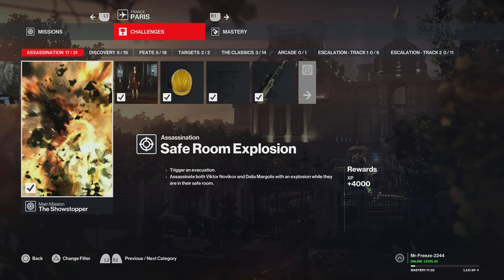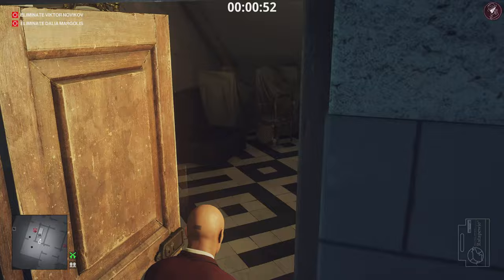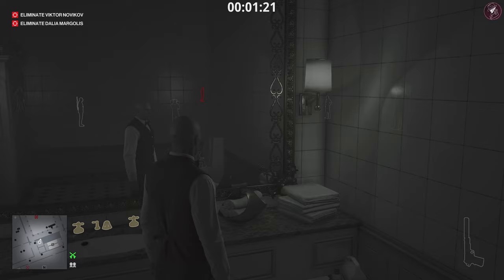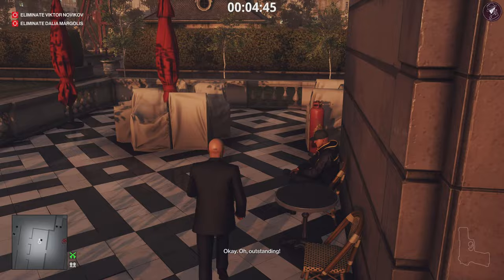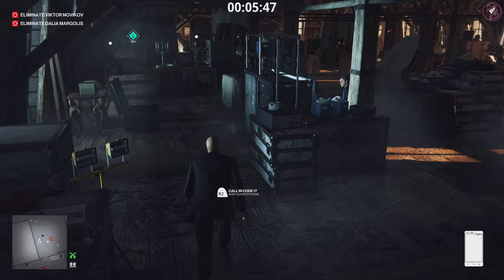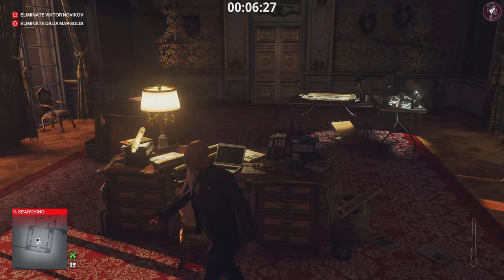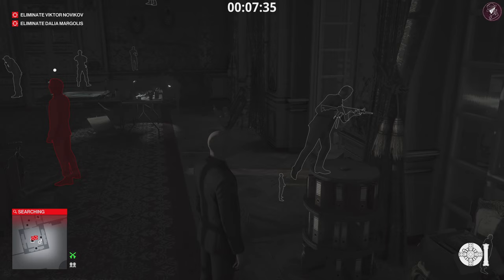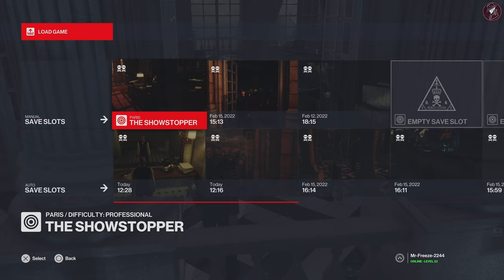HITMAN 3 | Paris | The Personal Touch & Safe Room Explosion | Challenge | Walkthrough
In this HITMAN 3 challenge walkthrough we'll be covering Safe Room Explosion, Piano Man & The Personal Touch challenge in Paris Showstopper mission in the HITMAN Trilogy.

These challenges include:

.  Safe Room Explosion
.  Piano Man
.  The Personal Touch